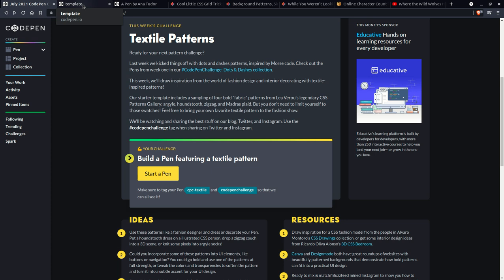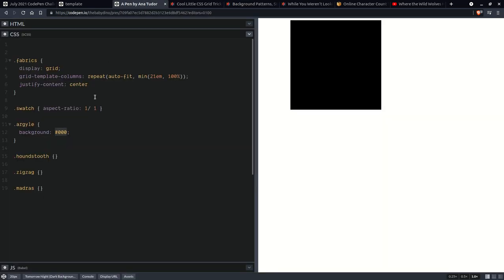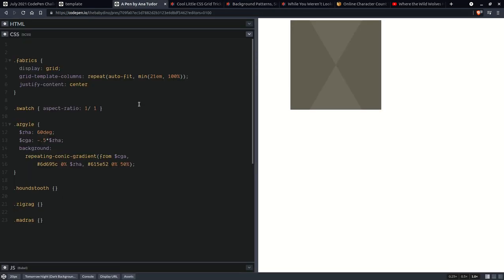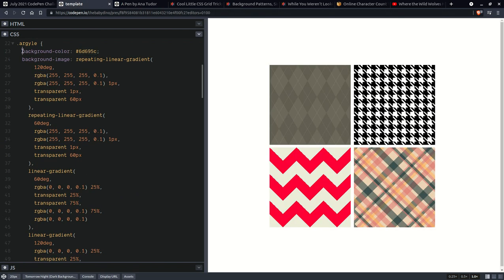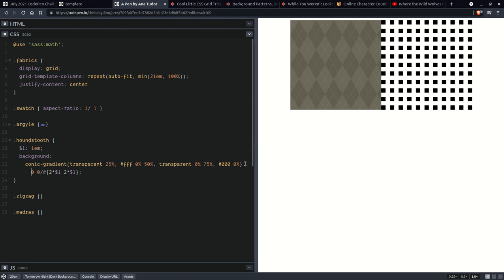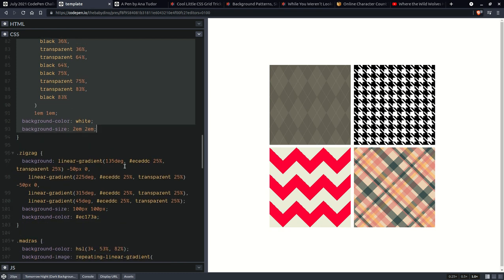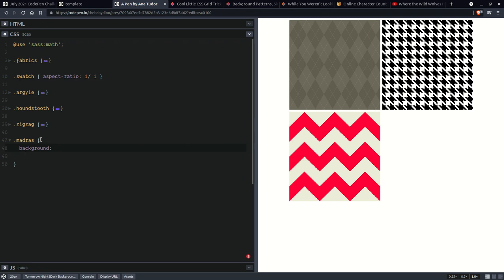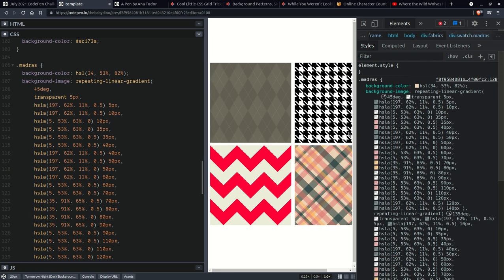Simplifying pure CSS patterns